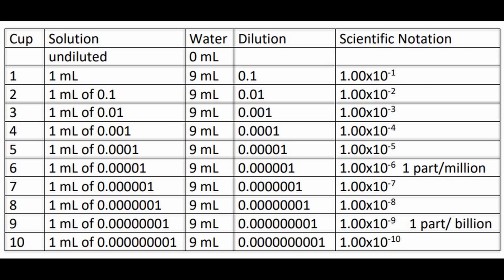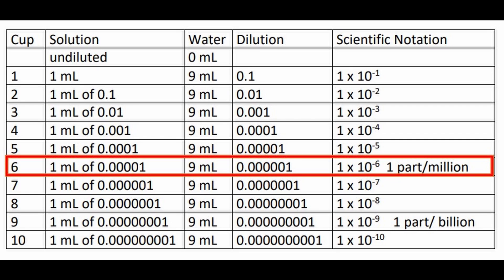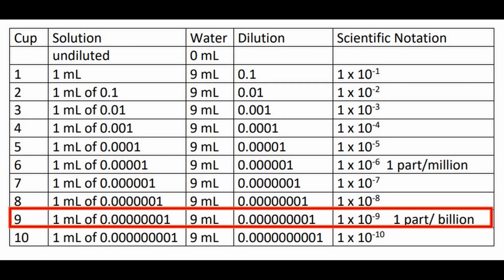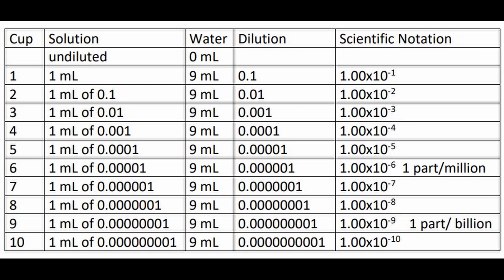Serial Dilutions At Home!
How do scientists measure really small amounts of things? Join Anne Lynn as she shows you how to create "serial dilutions" to dilute a substance to less than one part per billion!